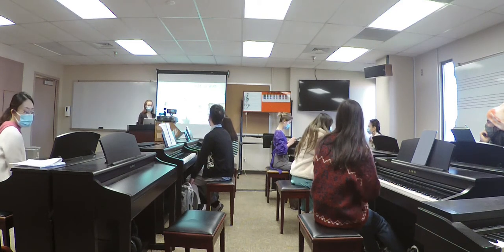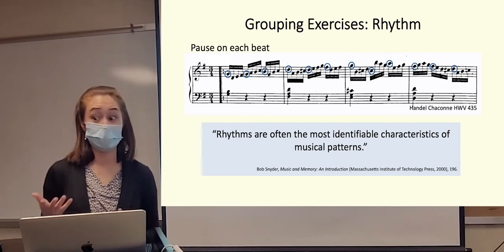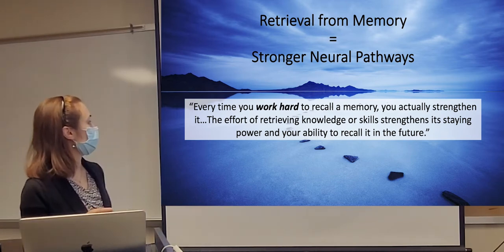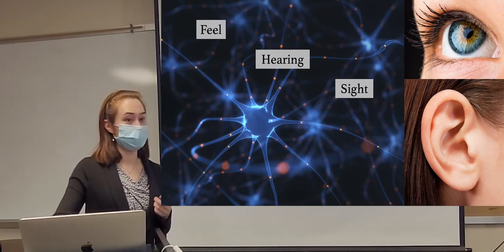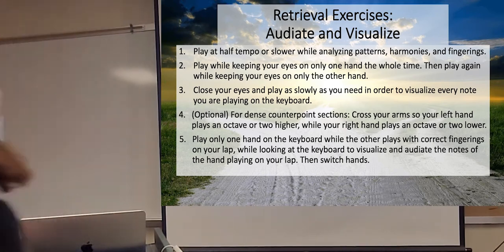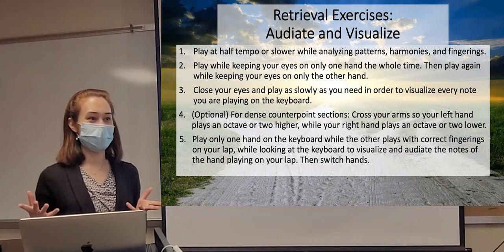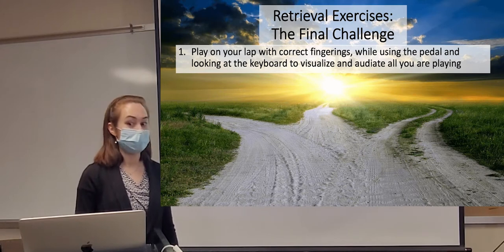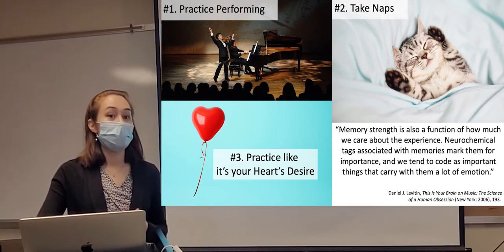Workshop for Piano Teachers: "How to Memorize Music with Intentionality" (Day Two)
A workshop to help piano teachers teach their students memorization. Today we workshop practice exercises you can use with your students by trying them out on an already memorized piece of your choice.

0:00 - Instruction
4:15 - Workshop time
9:33 - Instruction
11:17 - Workshop time
15:30 - Instruction
26:12 - Workshop time
36:31 - Instruction
37:34 - Workshop time
38:04 - Instruction
39:45 - Workshop time
44:22 - Instruction and closing

presenter: Natalie Burton